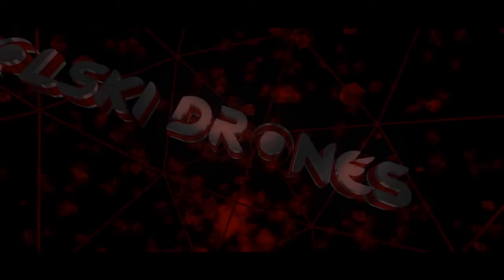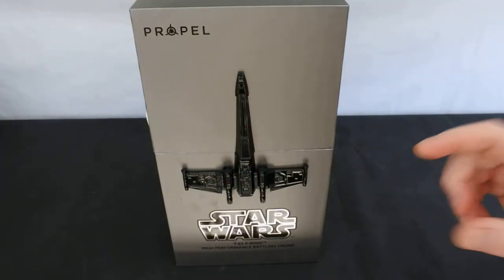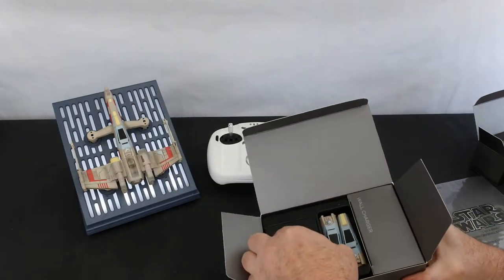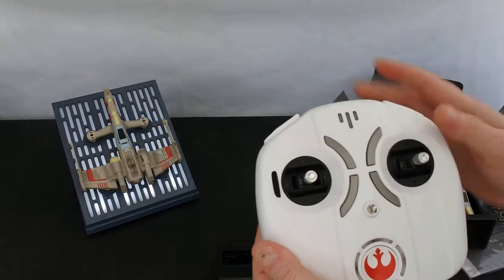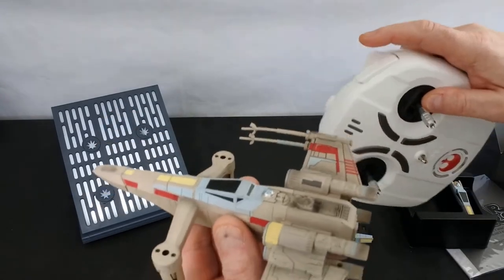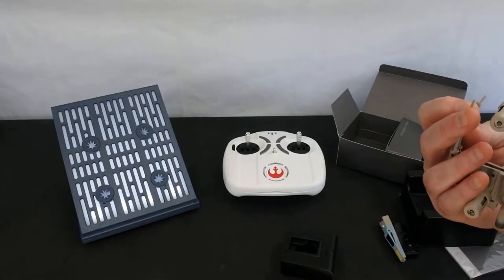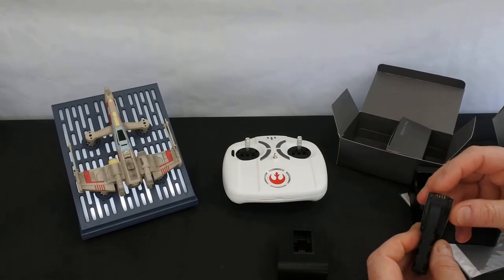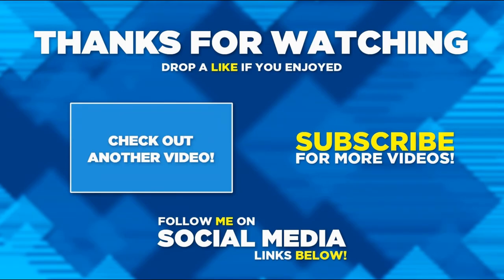PROPEL STAR WARS T-65 X-WING BATTLE DRONE REVIEW Pt1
Enjoy my full review of the Propel T-65 Star Wars X-WING Dron